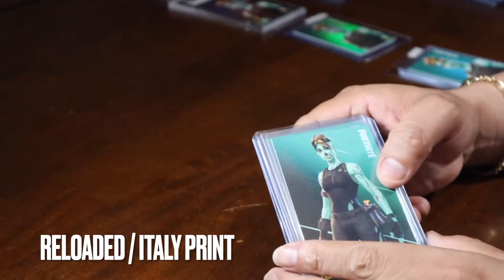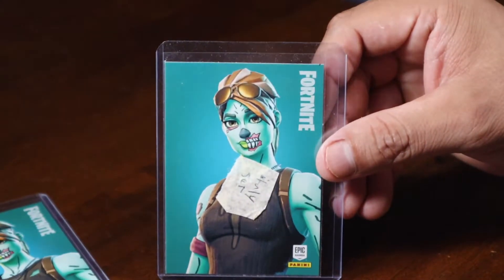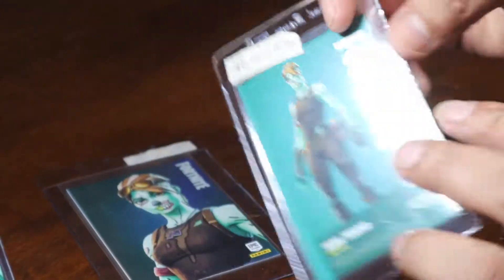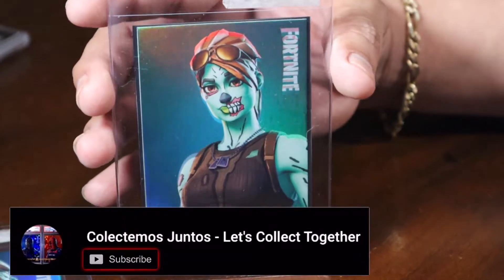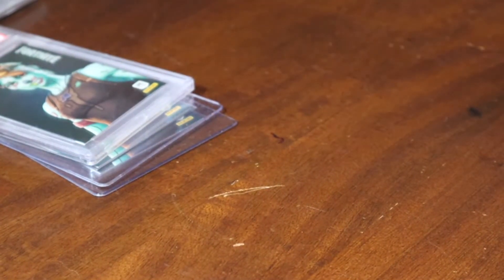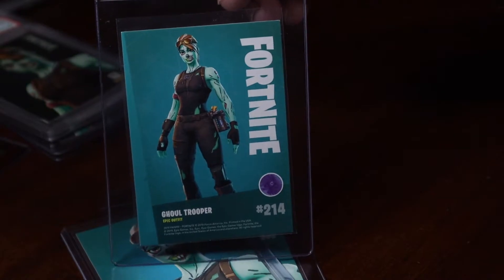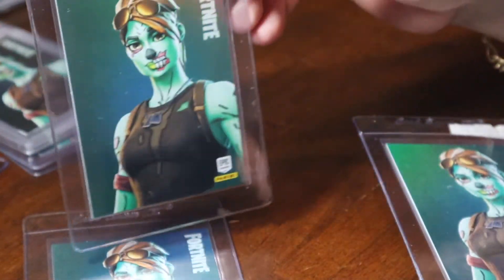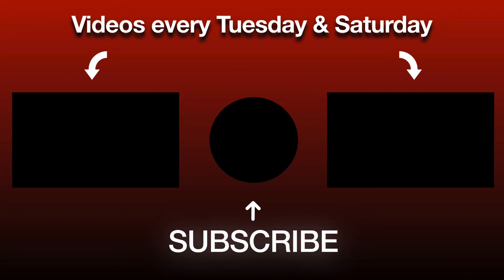Panini Fortnite Cards-Ghoul Trooper collection graded/non-graded Base, Holo, Crystal shard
Hello everyone happy new year welcome back to another video. In today’s video we will be showcasing our Ghoul Trooper collection of Fortnite cards. Some of these cards are Italy and Brazil but mostly USA print. we will be showcasing base, holofoil￼, and Crystal shards in this video. We also have some glow in the dark cards from the reloaded  in our collection as well.￼ WE will be showcasing a lot of our valuable cards we own while we wait for Series 3!

        **VIDEOS TUESDAY AND SATURDAY**